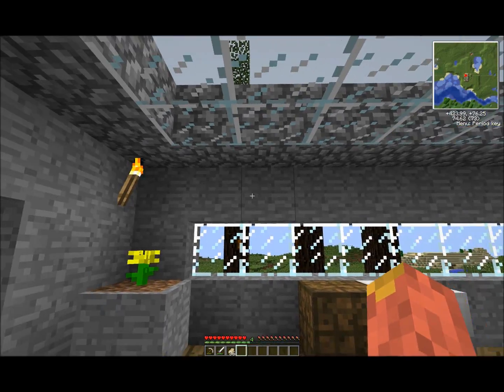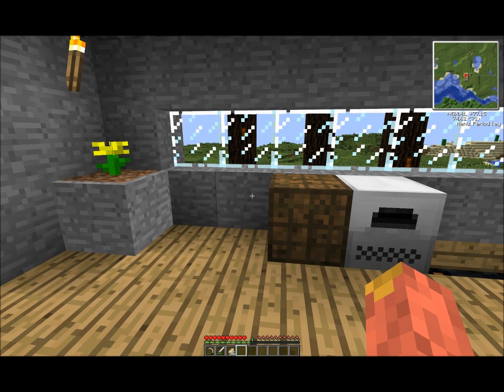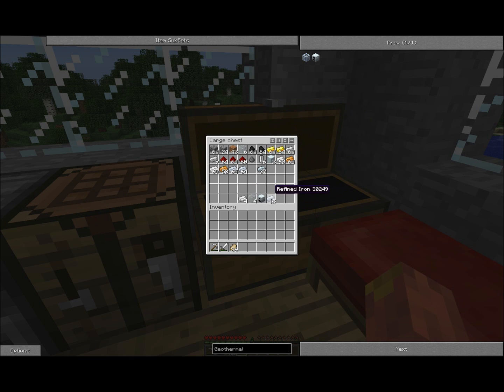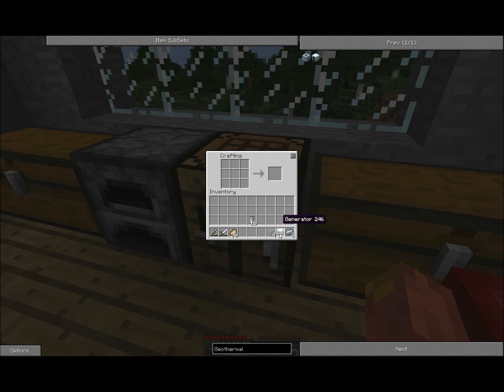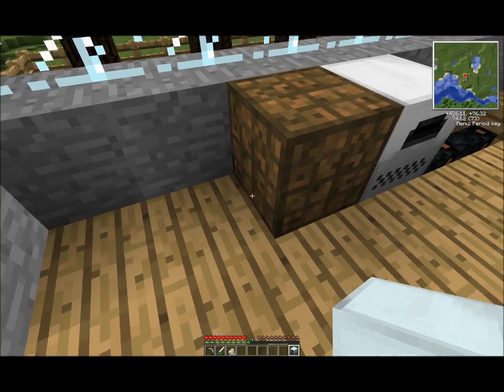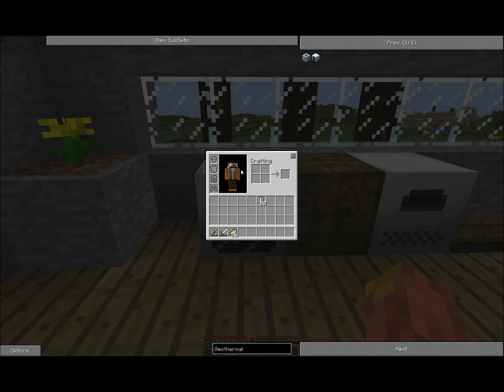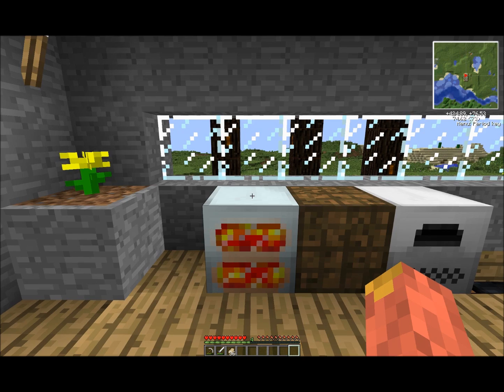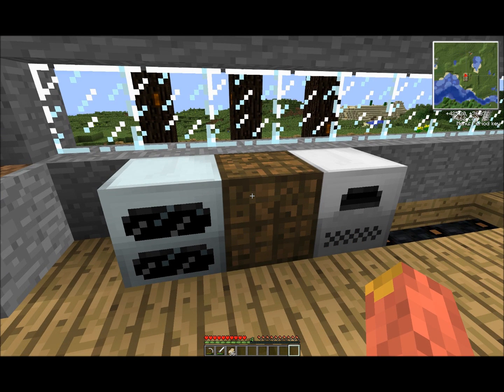Tekkit tutorial - Setting up a house #2 | Geothermal generators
This tutorial will be about Geothermal Generators.